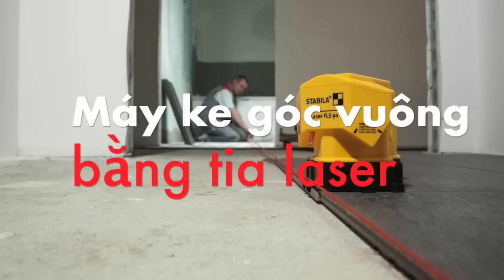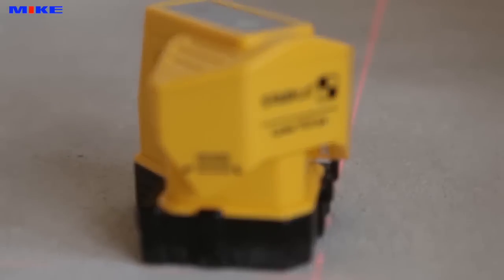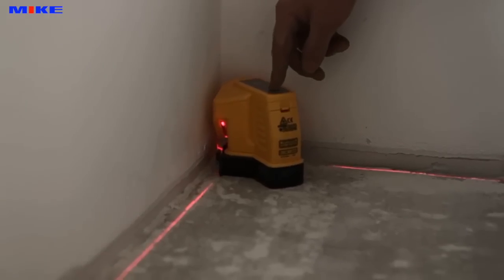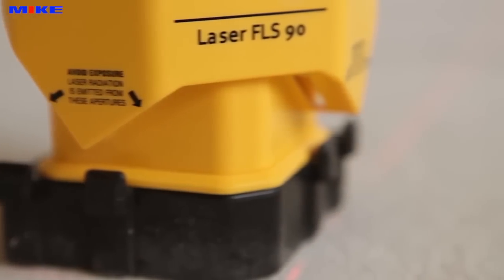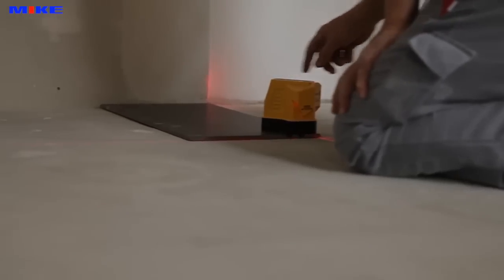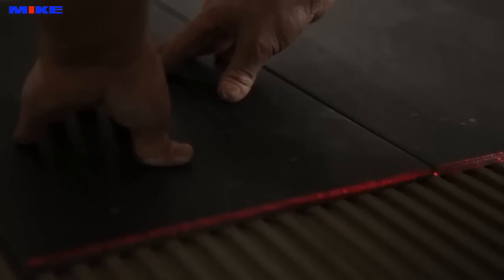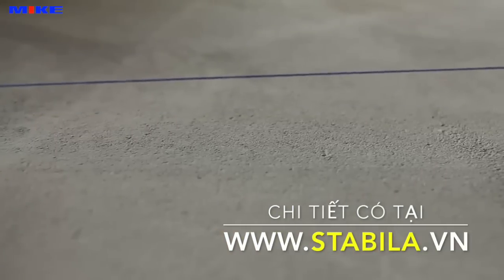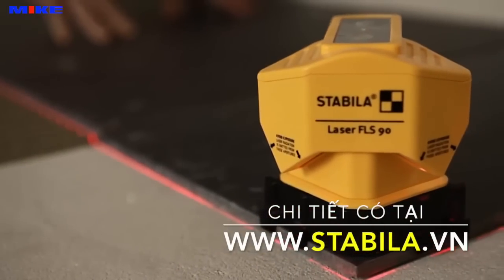Máy ke góc vuông bằng laser FLS90, Stabila Germany.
Máy FLS90 căn góc vuông 90 độ bằng laser có những gì?
Nhỏ gọn là yếu tố đầu tiên bạn nhận thấy, tất cả bọ trong một túi chuyên dụng của Stabila.

Máy chính, có sẵn pin hoặc không pin (pin AA, 3 cục, quá dễ để mua)
Miếng phản quang laser hay còn gọi là Target plate, dùng ngoài trời.
Túi đựng chuyên dụng
Miếng lót chân đế
Tài liệu hướng dẫn sử dụng.
Ngoài ra, bạn có thể lựa chọn thêm vài món sau nếu thấy cần.

Kính bảo hộ thời trang, không chỉ bảo vệ mắt, nó còn làm tăng khả năng nhìn thấy tia laser lên 50%. Mã hàng là Art. No. 07470/8.
REC 210: bộ tiếp nhận tia laser hay bộ phát hiện tia laser đã vào chuẩn điểm hay chưa. Chống nước, chống bám bẩn ở cấp bảo vệ IP67. Không chỉ thế, bộ còn đo khoảng cách khi dùng kết hợp với FLS90, khoảng cách tới 150m. Tự động tắt nguồn. Mã hàng hóa Art. No. 16851/3.
Phần chọn lựa mở rộng này bạn mua khi cần, chi phí cho phần cộng thêm này bạn vui lòng gào cho chúng tôi.
CÔNG TY CỔ PHẦN THIẾT BỊ MINH KHANG
➤ Showroom: Vinhome Grand Park, Quận 9, TP.HCM